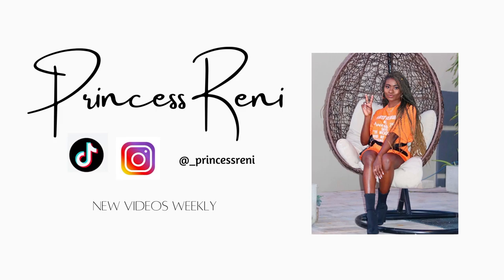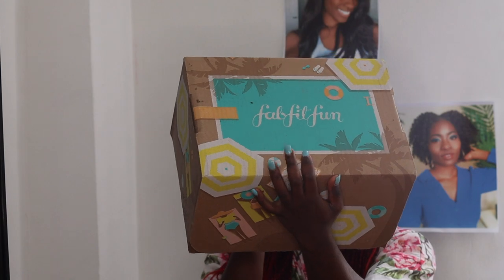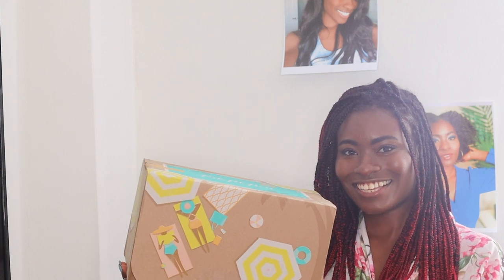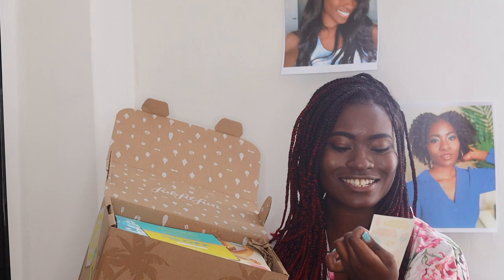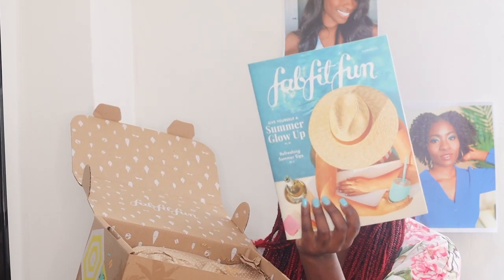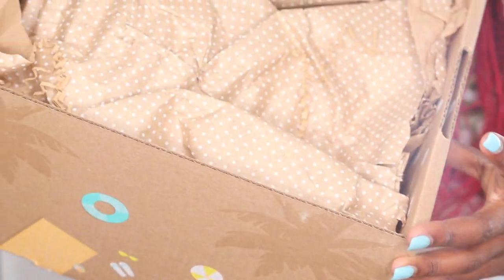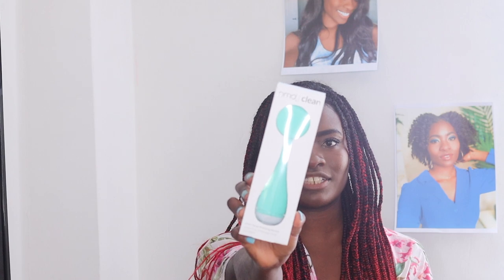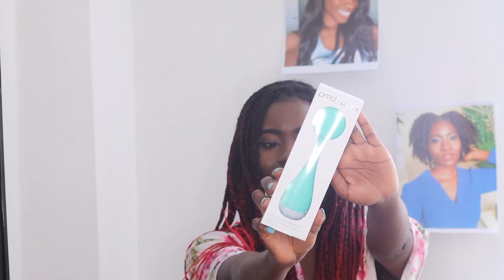A BUG IN MY PACKAGE?! Unbox with me FABfitFun Box | DAY11 VLOGMAS | PrincessReni